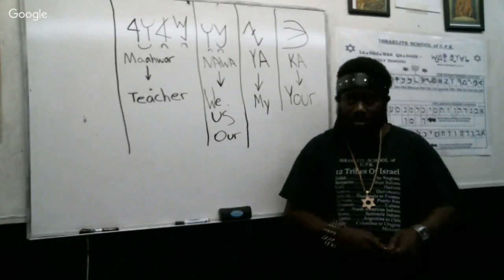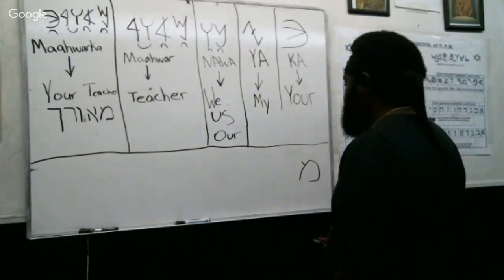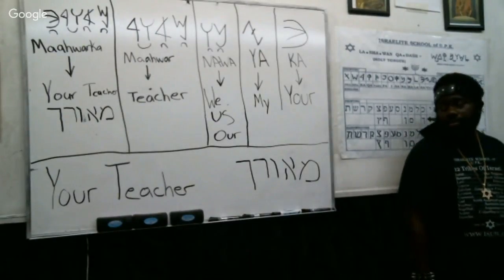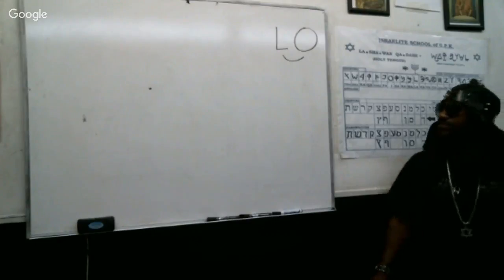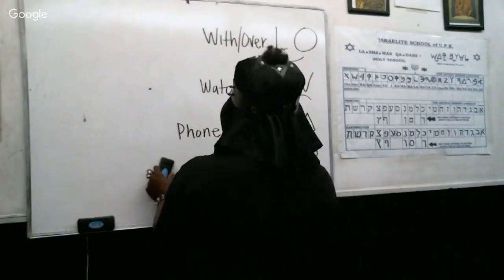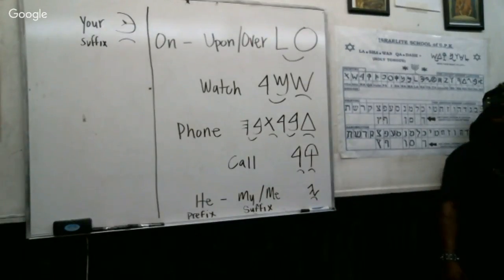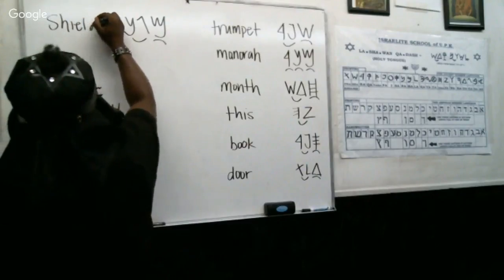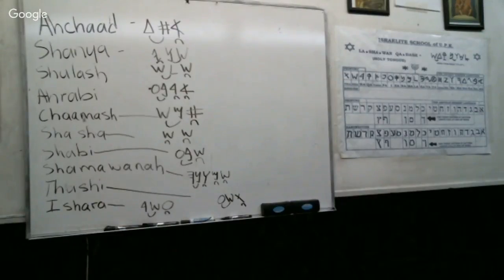1WEST ISUPK ONLINE CLASSES, LIVE!!! - LASHAWAN QADASH/HEBREW LANGUAGE, FRIDAY 7PM - 9PM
THE GRILL!!!

SHALAM